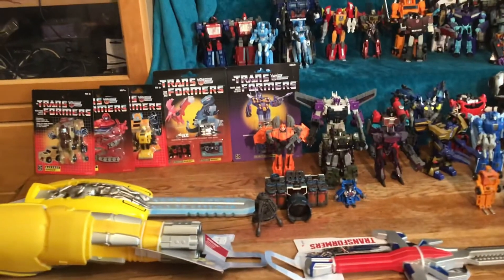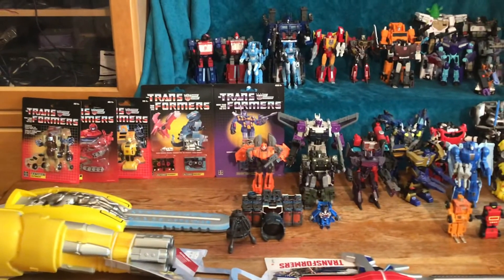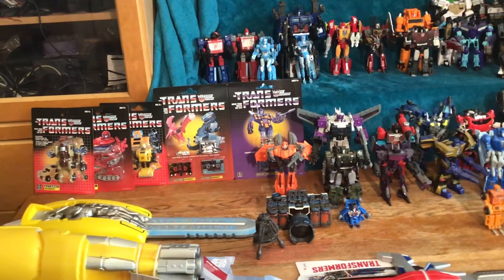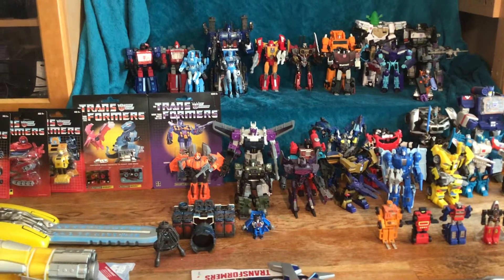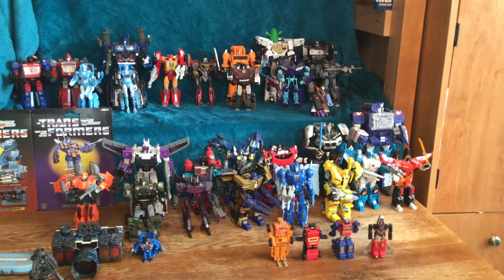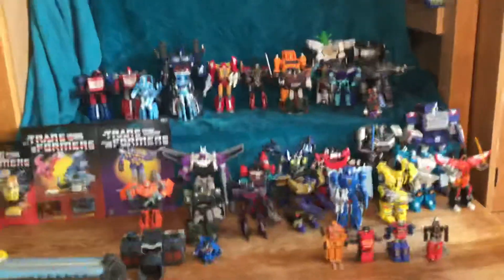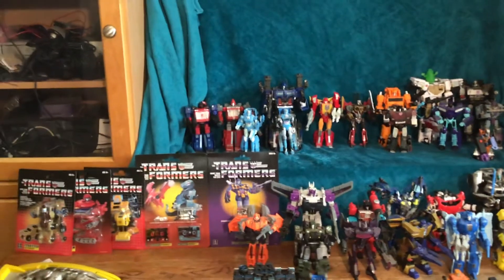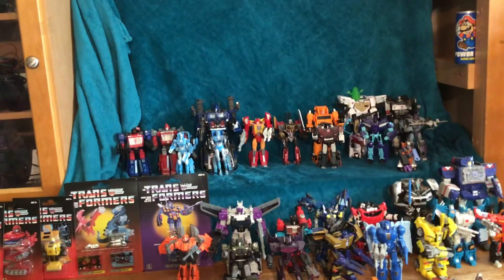Dragonflye’s transformer collection part 9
Here is the 9th and final part of my current collection